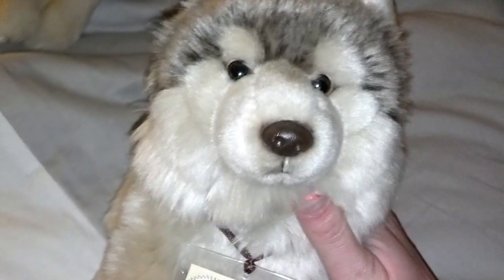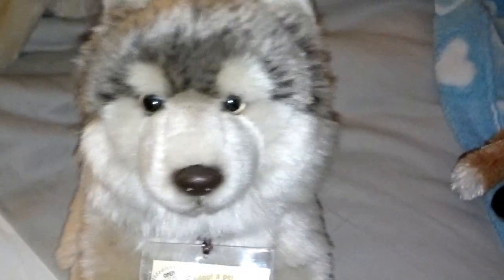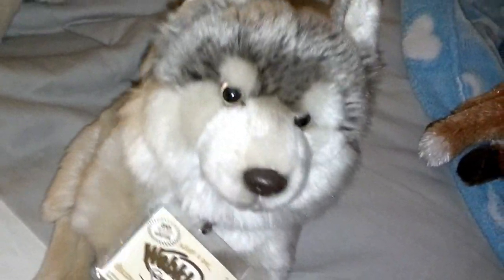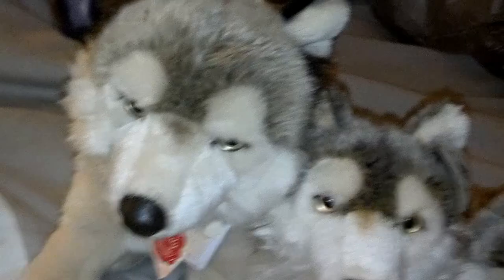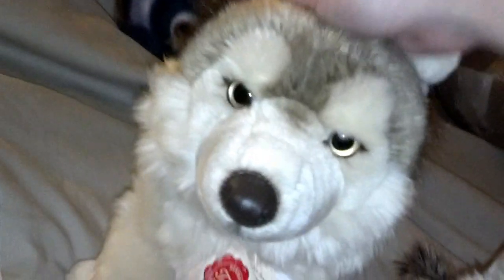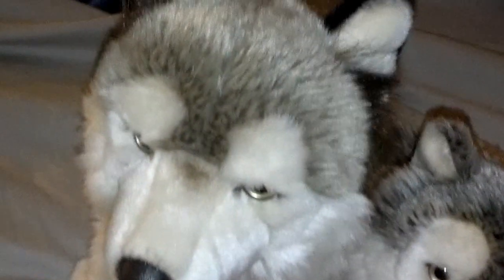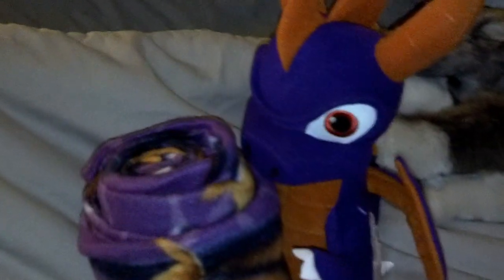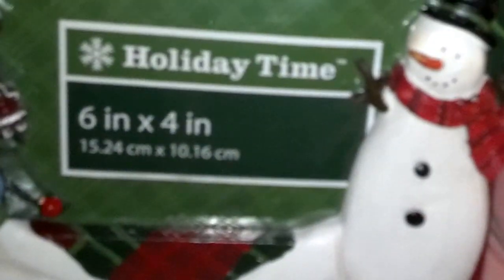Two awesome packages from Kairi and Beautifulhusky!!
So I combined a bunch of videos into one big video pretty much sorry if its too long.